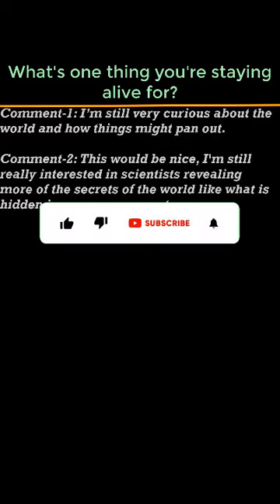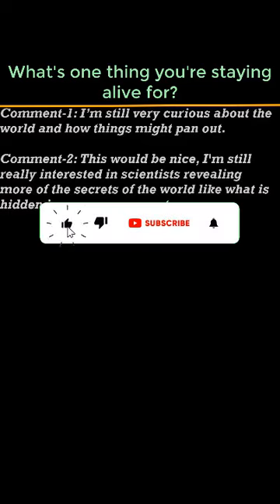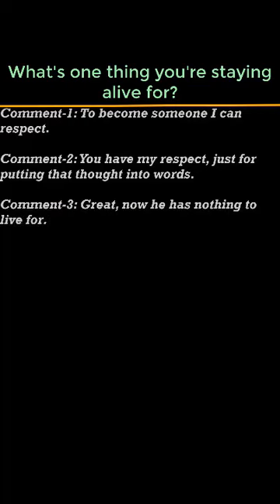What's one thing you're staying alive for? (r/AskReddit) reddit (reddit stories)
I narrate Reddit posts for your entertainment!

As a fan of Reddit myself, it was a no-brainer, and I love showcasing the best subreddits to my viewers. My favorite story-based subreddit right now is r/askreddit.

You are more than welcome to join the Redditor Army!

best posts and comments
reddit stories
ask reddit
r/AskReddit
r/entitledparents
r/askreddit
r/nosleep
r/_askreddit